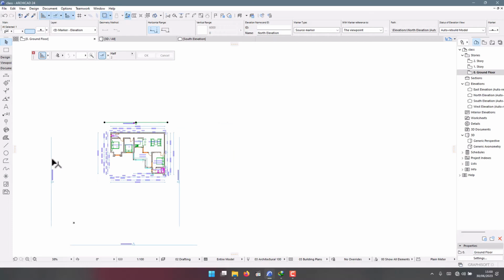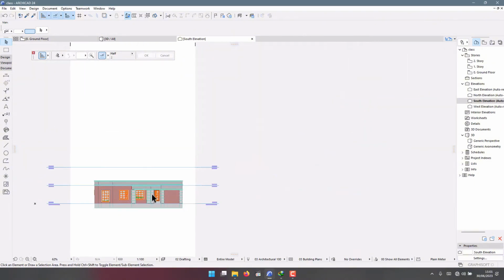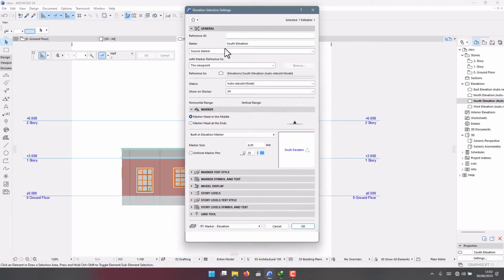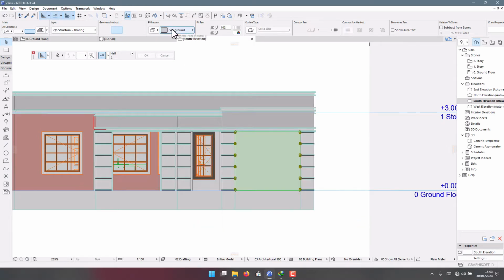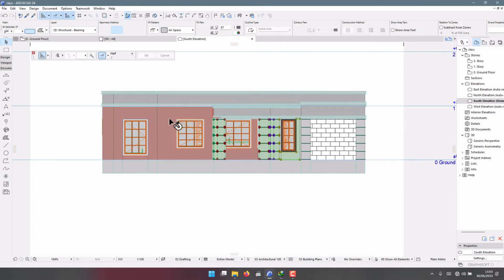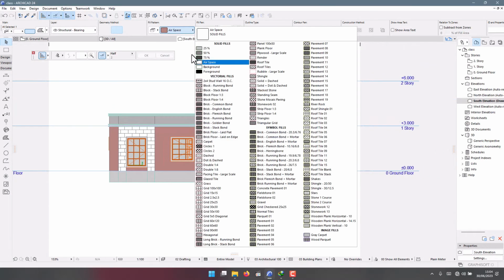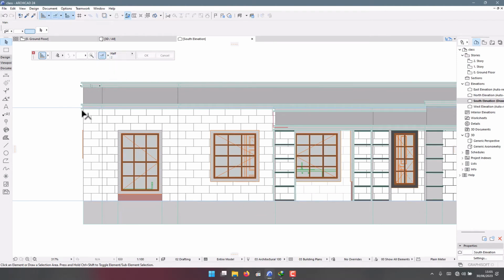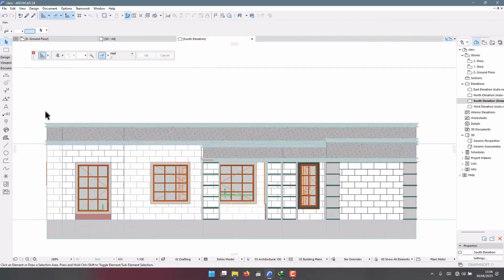Hidden Roof Design ArchiCAD For Beginners Part 10 How To Document Elevations Properly for Approval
In this video, I will show you how to document elevations properly in Archicad 24 using fills and different pen sizes. These tools allow you to create and edit the appearance and style of your elevation views, which are cross-section views of the structure from a distant point.

Documenting elevations is an important part of any architectural project, as it helps you communicate the shape and height of your building to contractors, clients, and other stakeholders. Documenting elevations also helps you check the design quality and consistency of your project. In Archicad 24, you can use the Elevation Tool to create elevation viewpoints and linked or unlinked elevation markers. You can also use the Elevation Settings dialog box to change the reference ID, name, status, marker reference, model display options, and other settings of your elevations.

In this video tutorial, I will walk you through the following steps:

How to activate the Elevation Tool and place an elevation marker on the floor plan
How to open the elevation viewpoint and adjust the view range
How to use fills and different pen sizes to enhance the look of your elevation
How to use the Elevation Settings dialog box to customize the elevation standard, style, units, format, and other options
How to use the Elevation Marker Tool to add labels and annotations to your elevations
How to link or unlink an elevation marker to a viewpoint or a drawing
By the end of this video, you will be able to create professional-looking elevations for your Archicad 24 projects. You will also learn some best practices and tips on how to document your elevations efficiently and effectively.

Links:

How to Model Timber Stud Framing in Archicad - YouTube